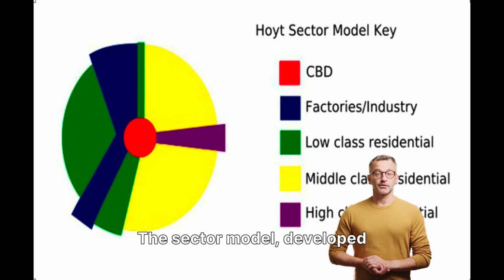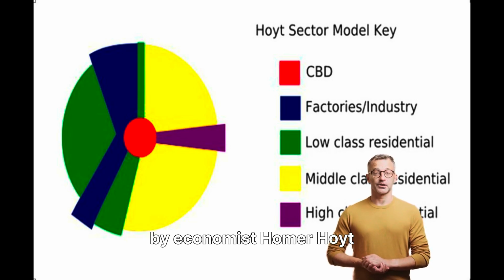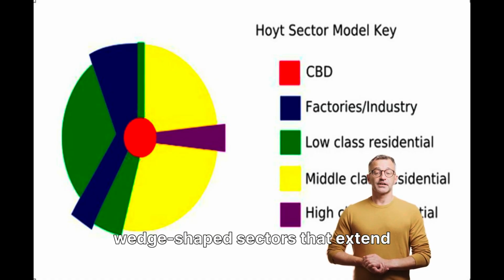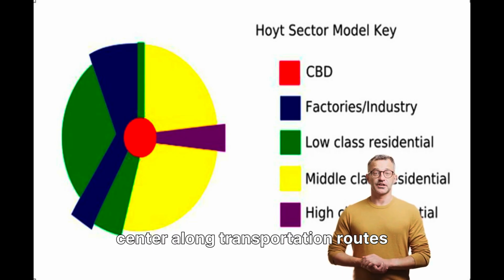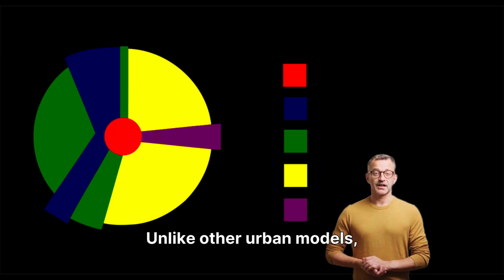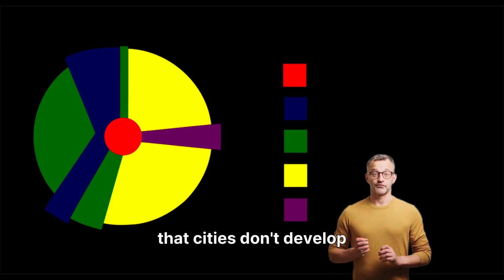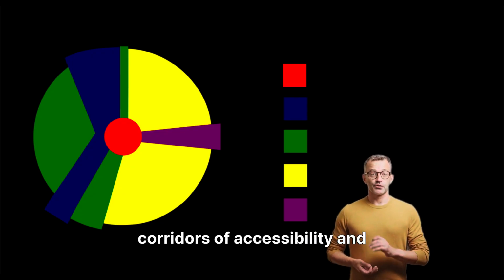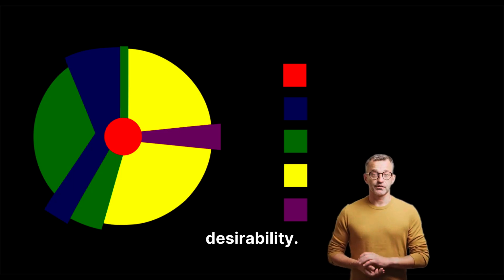Introduction to Geography DANTES DSST Test Practice Questions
🔍 Introduction to Geography DANTES DSST Practice Questions | PassYourClass

This video covers essential practice questions for the Introduction to Geography DANTES DSST test. Master these concepts, pass your DANTES DSST test to earn college credit, and save time and money!